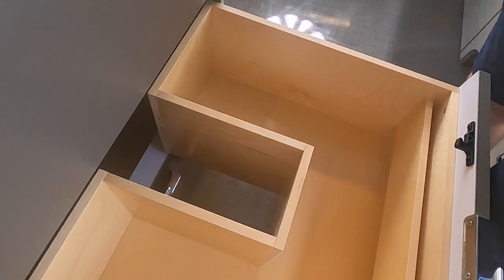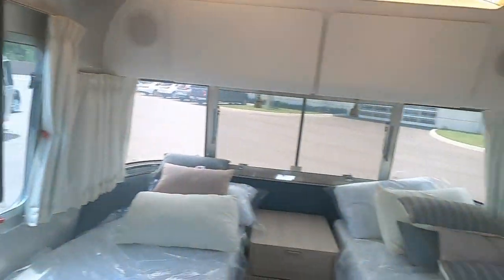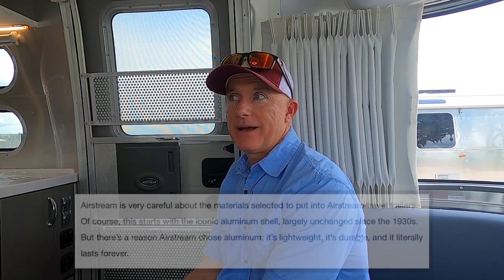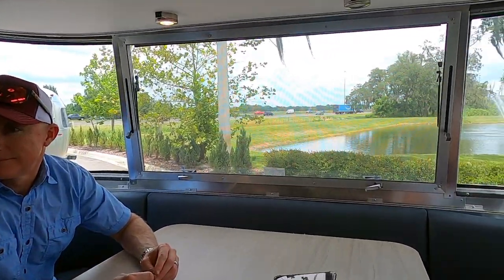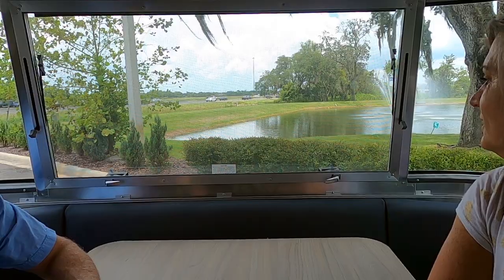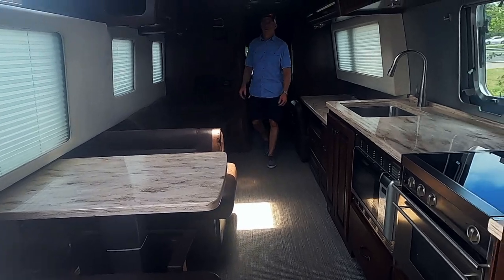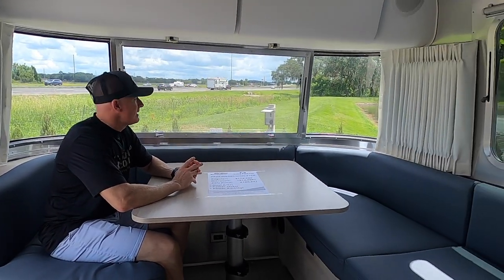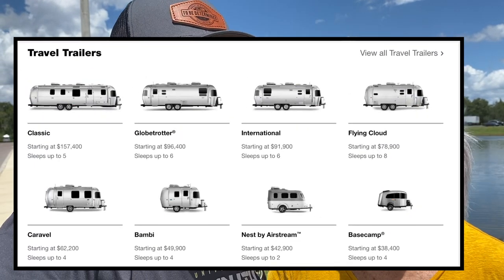Airstreams. Is it big enough?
To RVfull-time in a sleek, modern Airstream would be a little too tight for us. The Airstreams quality designs, attention to details and truthfully the ‘cool factor’ that goes along with having one make it easy to see why people love them. While so much for us is tobedetermined it feels great to rule out and determine we need a bit more than the airstream has to offer. Especially with the size ~ We’ll show you some features in this quick little video that make it an obvious NO for us. BUT you will quite possibly see some things that make you say YES to an airstream.

ANY comments, material, content or posts that are racist, fraudulent, unlawful, defamatory, pornographic, profane, sexist, abusive, offensive, threatening, hateful, include full or partial nudity, are obscene or otherwise objectionable will be immediately deleted.

Specific examples include, but are not limited too:
-Links or comments containing sexually explicit content material.
-Violations of copyright or intellectual property rights.
-Spam, link baiting or files containing viruses that could damage the operation of other people’s computers or mobile devices.

To Be Determined  has a "Zero Tolerance" policy for such comments, material, content or posts. Users posting such content will/may immediately be banned from using the site without notice.